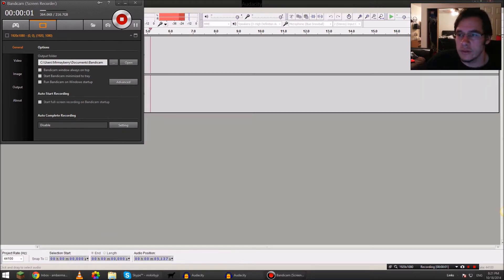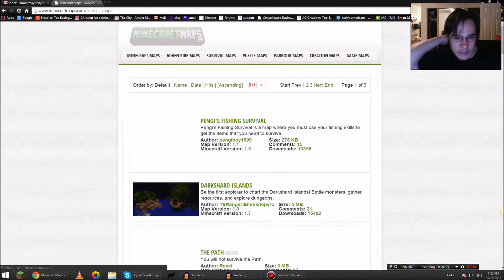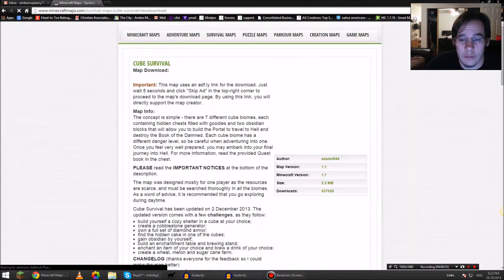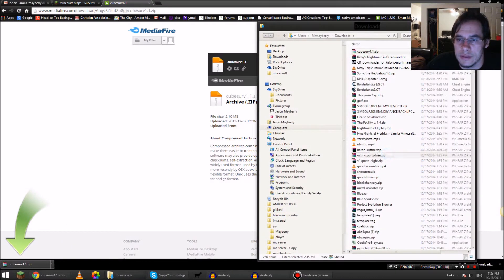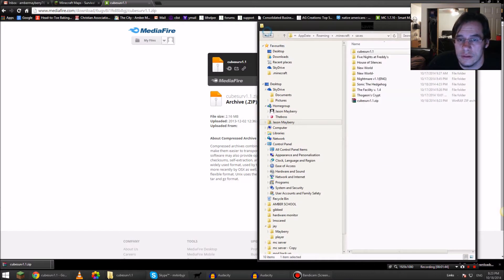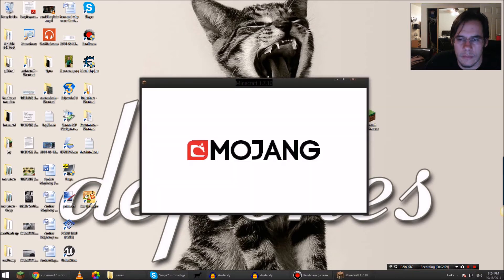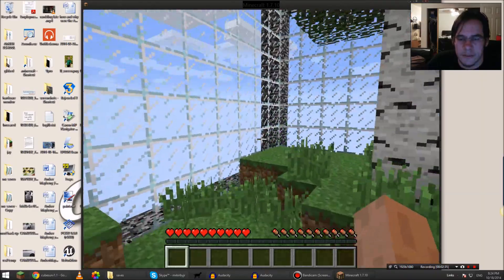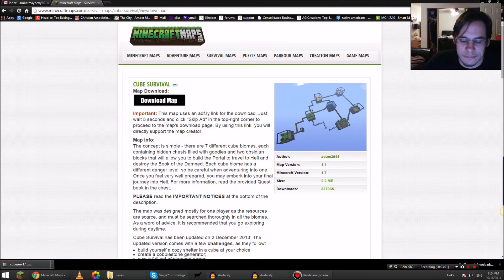How to load ANY maps into cracked minecraft custom or downloaded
How to load maps into cracked minecraft

download the maps
unzip them
save the unzipped folder
into "saves"
this folder is in %appdata%
then .minecraft
then saves

pay close attention into which version number the map should be run in.